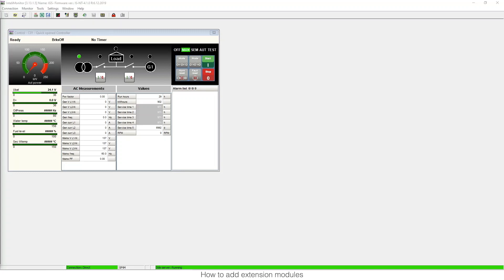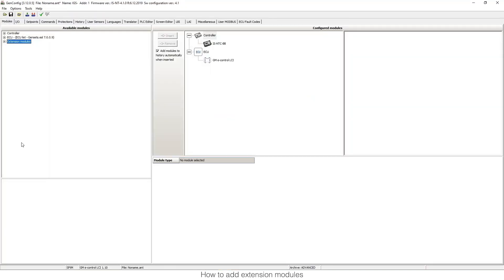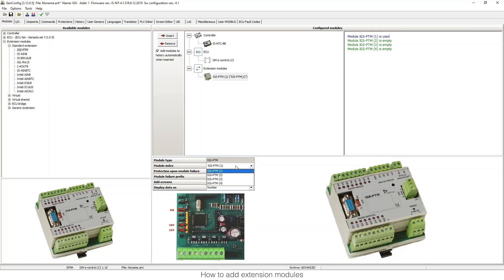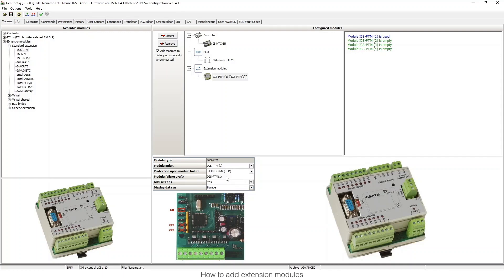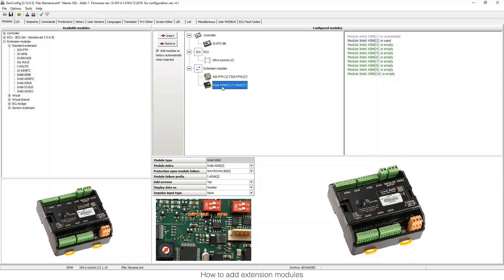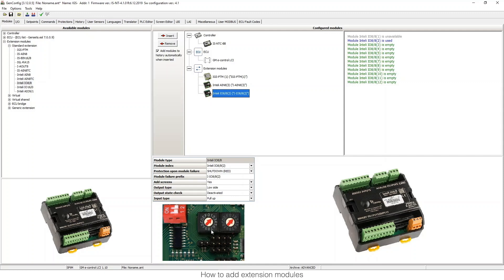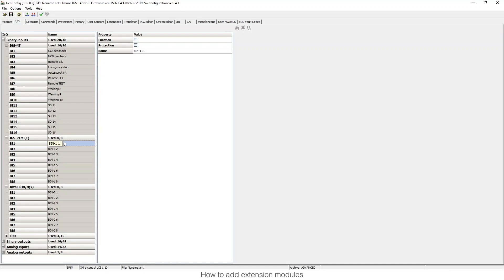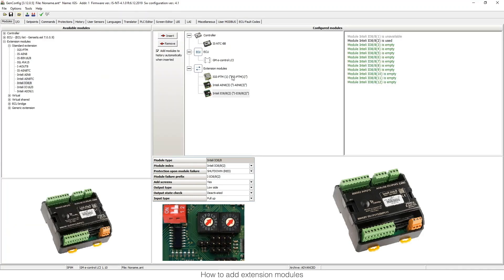How to add extension modules in Inteligen and Intelisys NT controllers.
In this video we are going to explain how to add extension modules in the configuration of our IGS controllers.

The comments in this video will not be monitored and will not be answered by any ComAp employee.